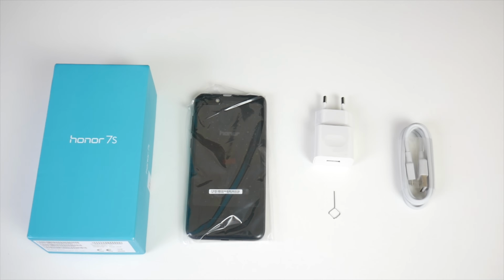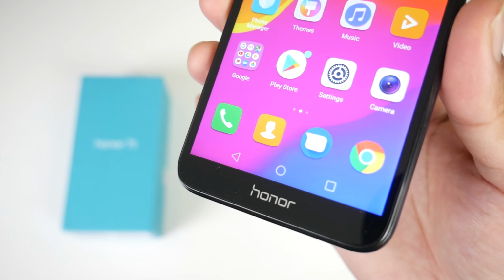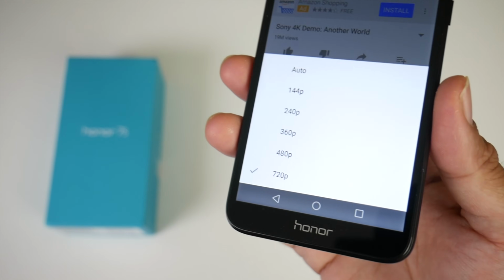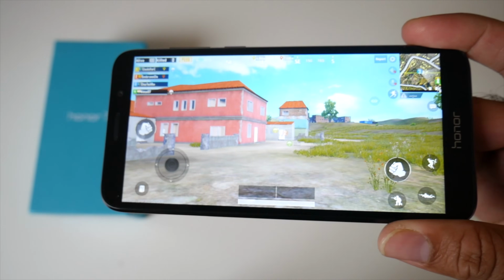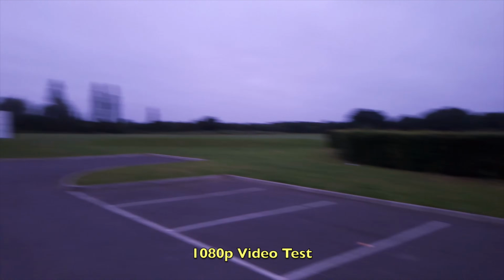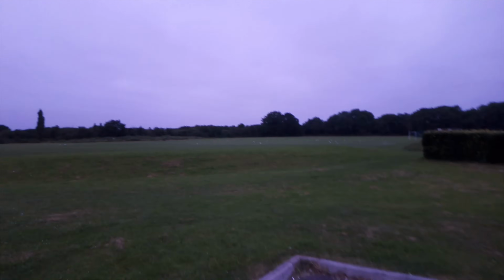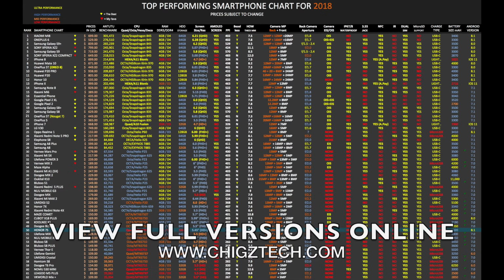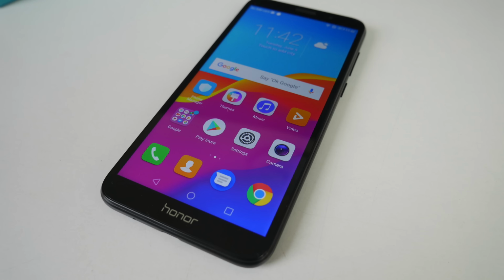Huawei Honor 7S - Latest Honor Smartphone ONLY $110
Honor 7S Specs:
5.45” inch HD+ Screen with 295 ppi
Resolution of 1440 X 720 (HD+)
CPU: Mediatek 6739 Quad-Core
GPU: PowerVR GE8100
RAM/Storage 2GB+ 16GB
Camera Rear: 13MP f/2.2
Front Camera: 5MP
Single Band Wifi BGN
Dual Nano Sim Slot
MicroSD card (256GB)
Bluetooth v4.2, Android v8.1 Oreo
3020 mAh Battery
Not Waterproof, No NFC
No Fingerprint Sensor
No Fast or Wireless Charging